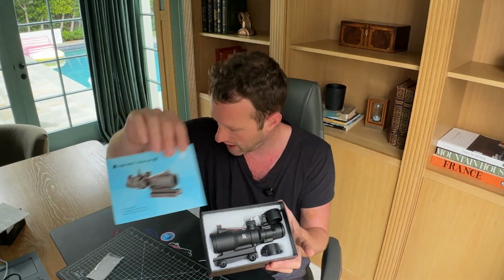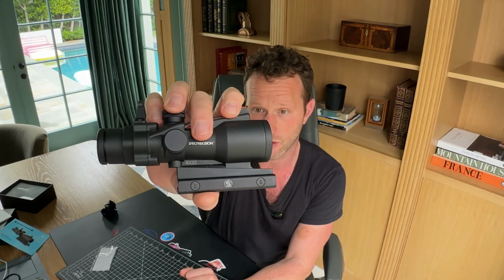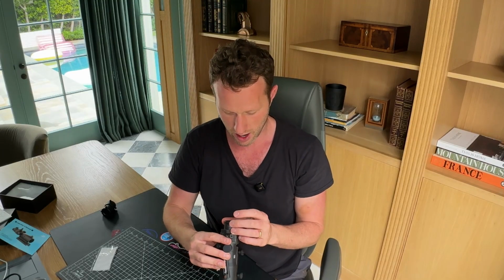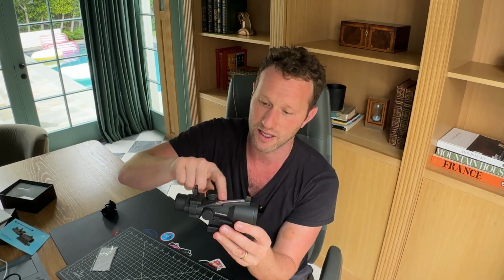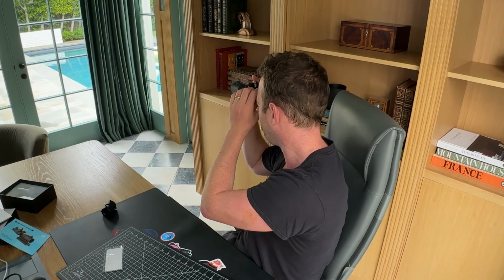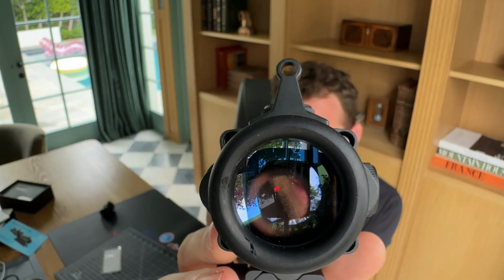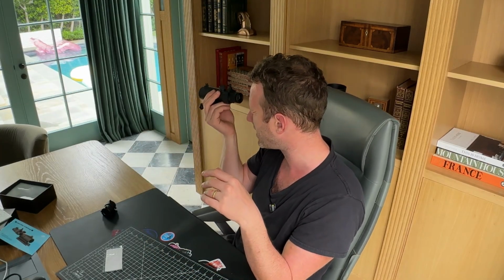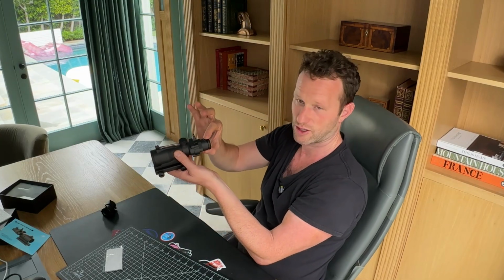$120 ACOG Clone? Unboxing the SpecPrecision Optic Fiber 4x32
Today I’m unboxing and reviewing the SpecPrecision Tactical 4X32 — a replica optic modeled after the legendary Trijicon ACOG, but at a fraction of the price: just $120.

DISCOUNT TO $85 CODE! - BWBB0SMI9L92

While I don’t have a real ACOG for a side-by-side comparison, I break down:
 • First impressions and unboxing
 • Build quality and finish
 • Reticle clarity (M4 Red Chevron BDC)
 • Fiber optic illumination
 • Mount type (thumbscrew + QD Larue style)
 • Eye relief, magnification, and FOV
 • Compatibility with Picatinny/Weaver rails
 • Whether it’s durable enough for airsoft GBBR use

This might be one of the best budget fixed-magnification optics available for your replica — but does it live up to the hype?

Would you trust this on your primary?

6MM BADGER AND GEORGE MERCHANDISE AVAILABLE!!!